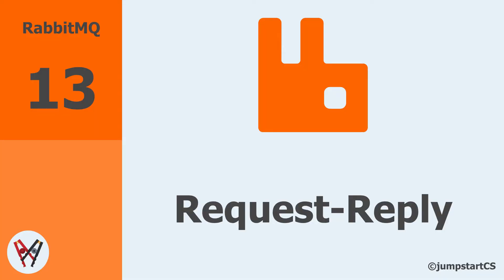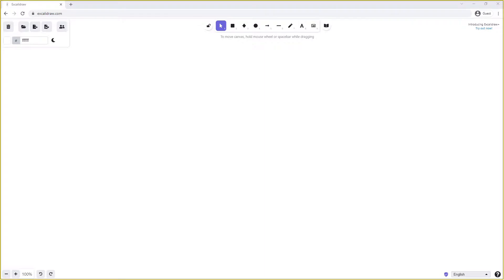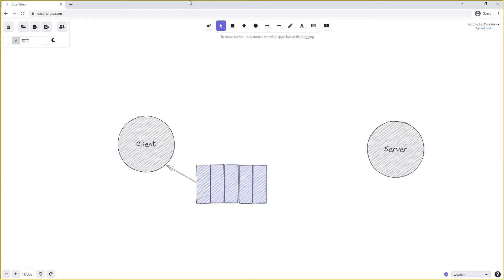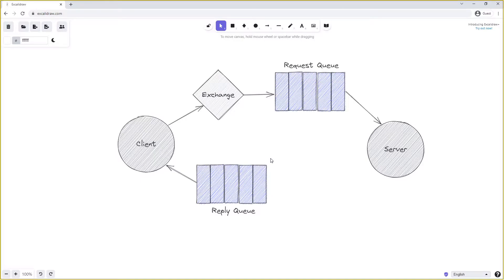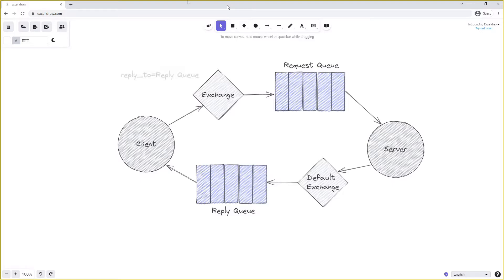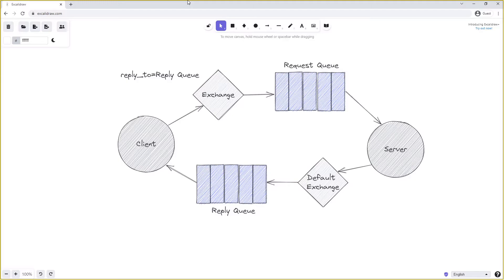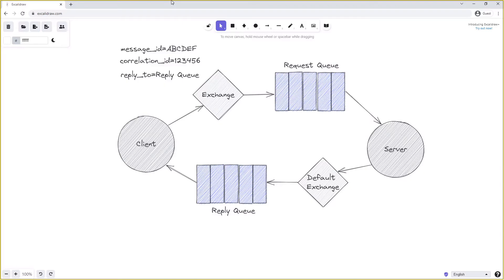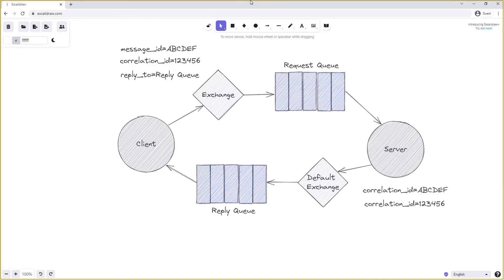RabbitMQ- Tutorial 13- Request Reply Pattern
In this video we will give an overview of using a request reply pattern in RabbitMQ and how this is achieved. We will discus the mechanisms (queues and exchanges) that are required to achieve this pattern as well as look as in what secnarios a pattern like this might be useful.

As usual this will give the conceptional overview and theory behind achieving more the request reply pattern in RabbitMQ. In the following videos we will cover the exact implementation of these strategies in both Python and C#.